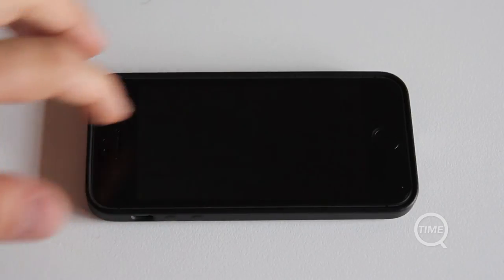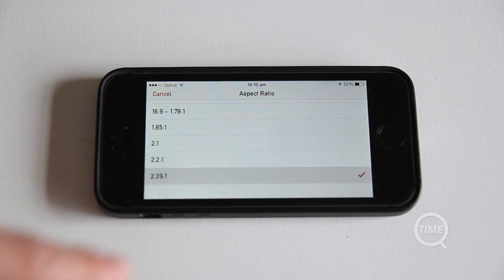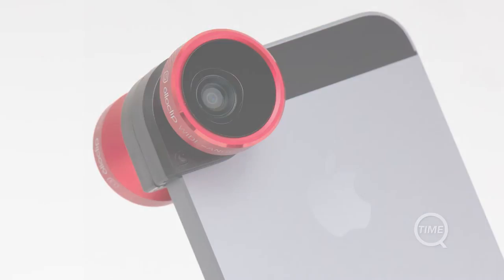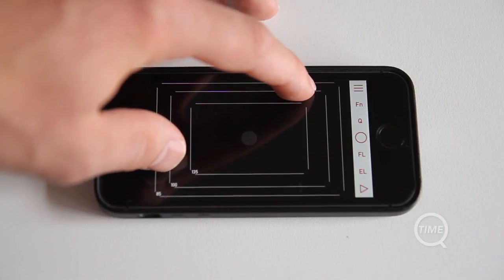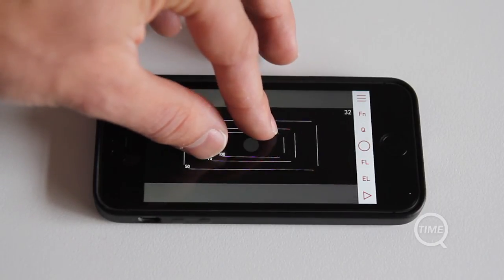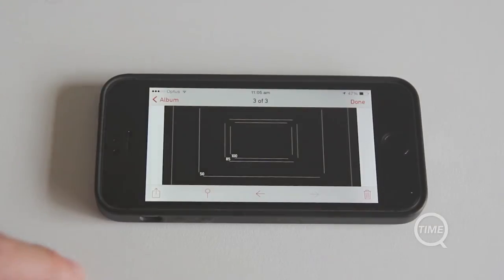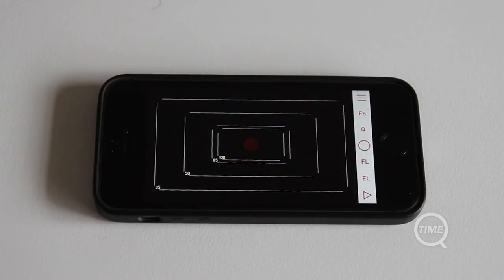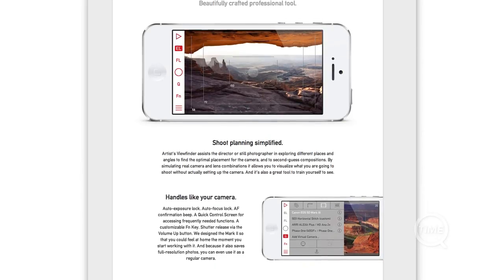iOS App: Mark II Artist's Viewfinder Overview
This is a re-upload from March 2014, originally featured on the On Q Media Channel:

On the first episode of Q Time, we look at Mark II Artist's Viewfinder for iPhone and see if it's really worth the $25 price tag.